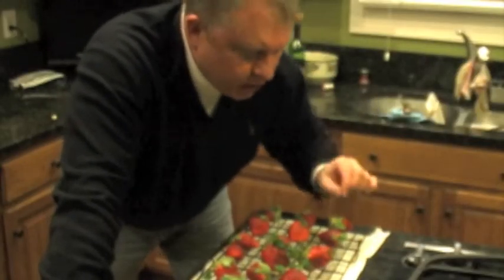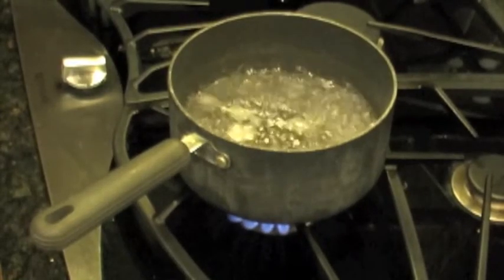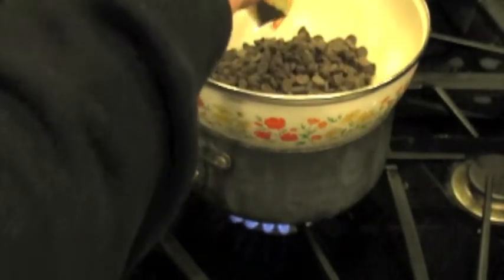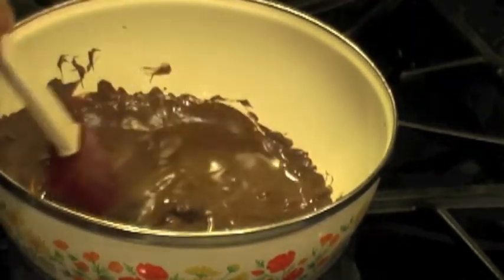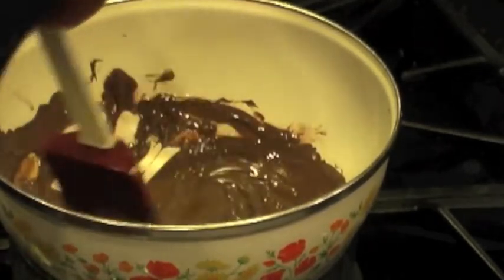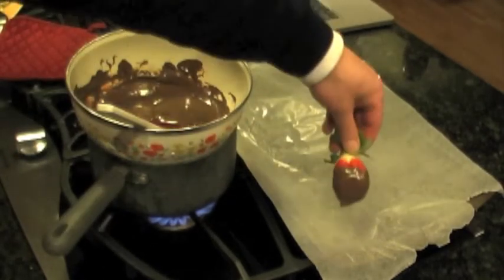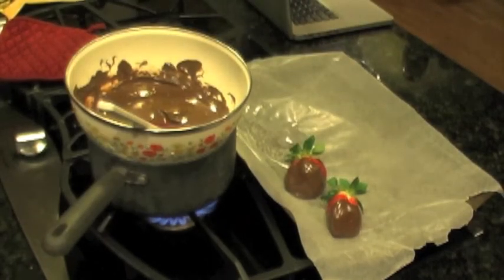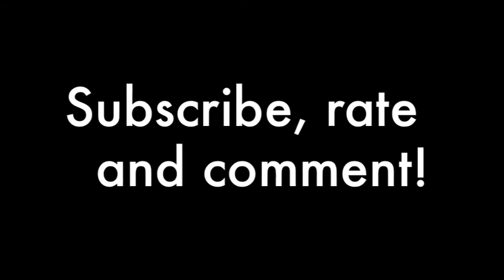How to Make Chocolate Covered Strawberries - Valentines Day Recipe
Chocolate covered strawberries are easy to make.  Give them a try.